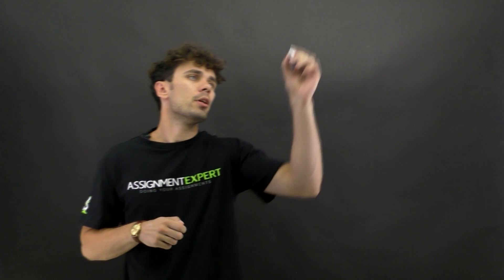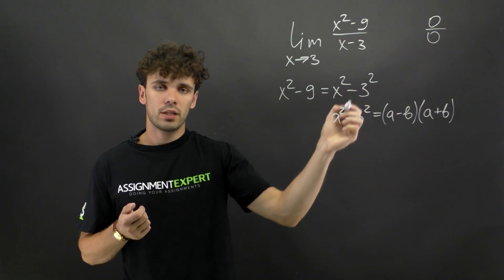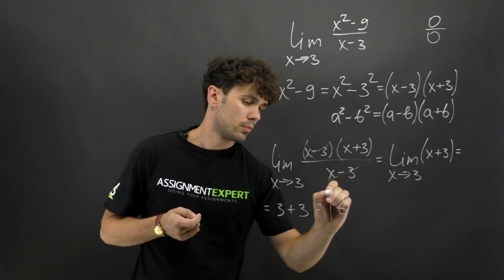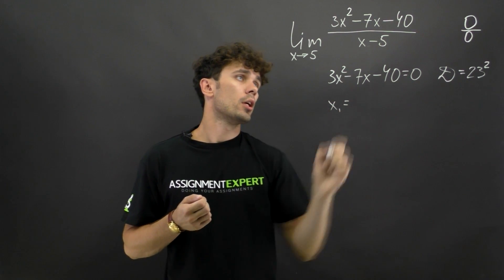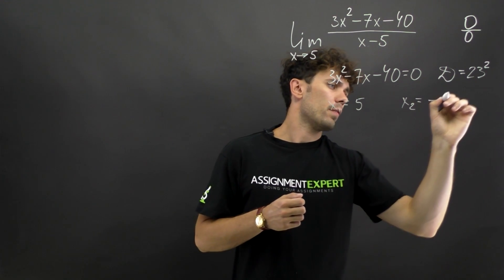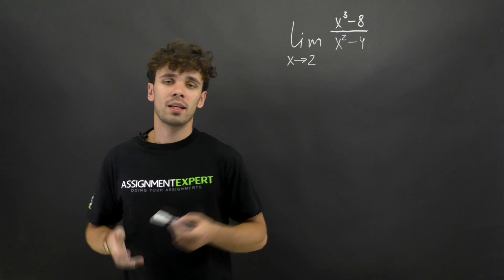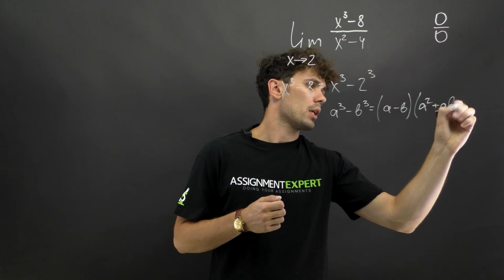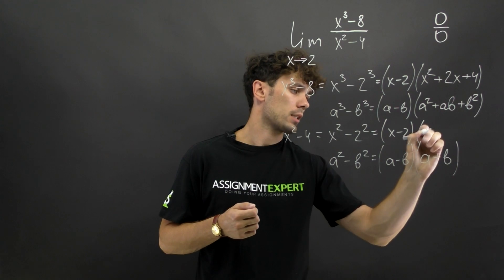Limits of Rational Functions - indeterminate 0/0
In this video, we will continue tell about the algorithm of evaluating the limits of rational functions. We will review easy way of solving such limits, which take on an indeterminate form 0/0. It can be widely used for your homework and to be helpful in the final tests and exams.
But if you have some problems with understanding this topic, we are ready to help you and answer all your questions here: